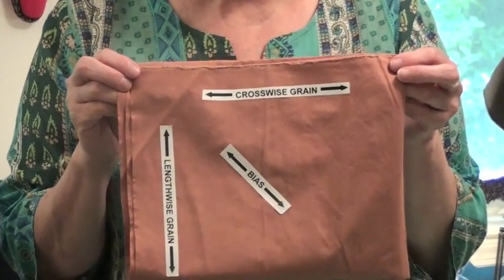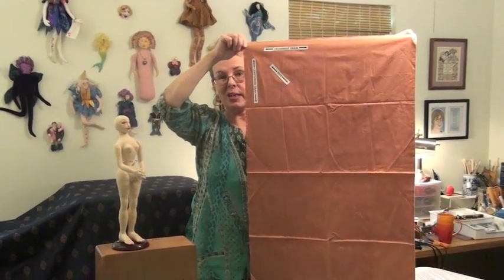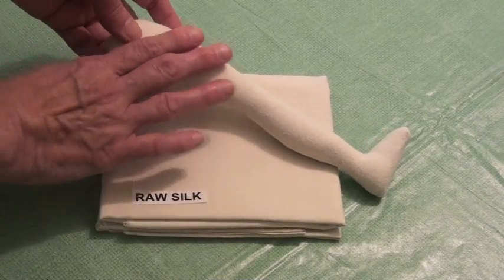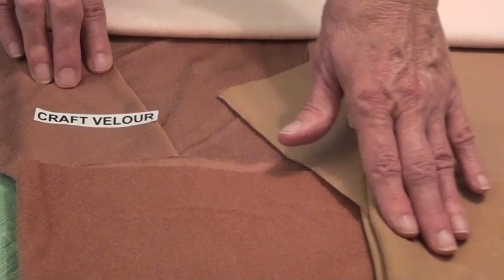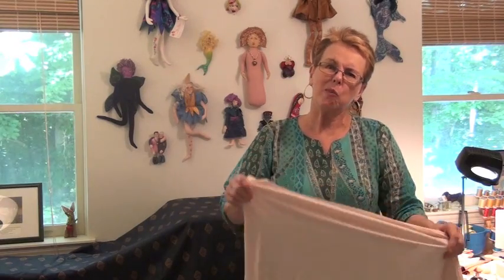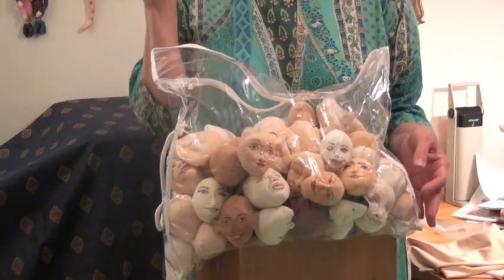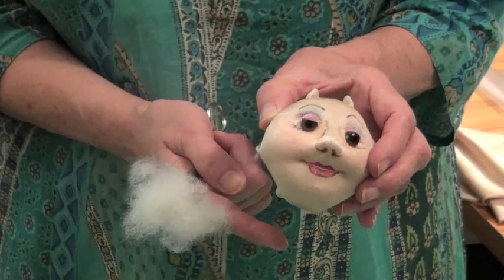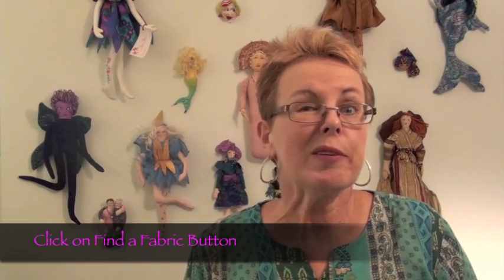Let's Talk About Fabrics for Cloth Doll Bodies